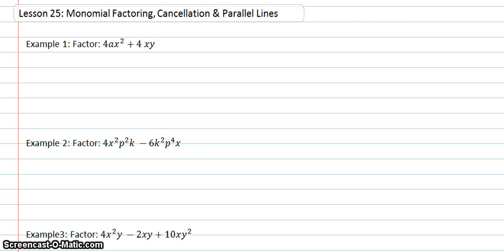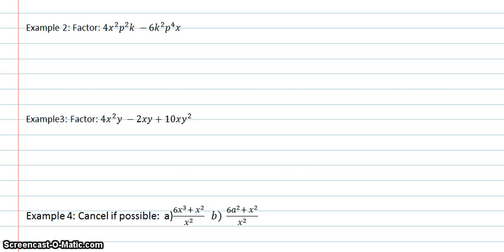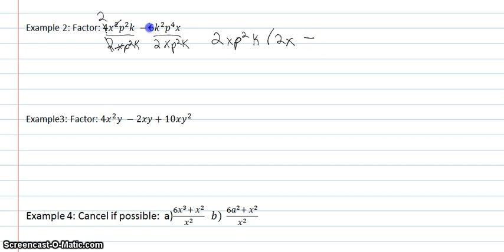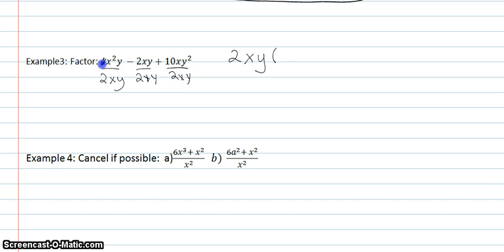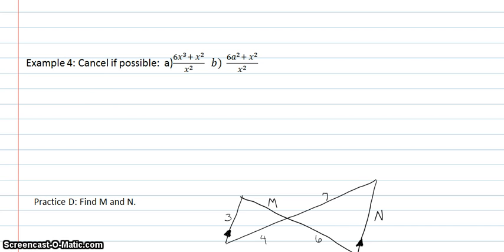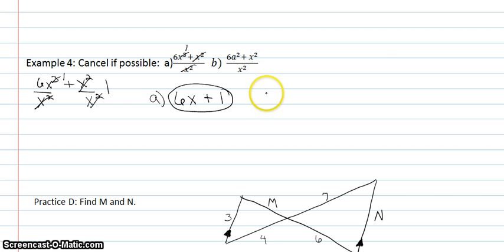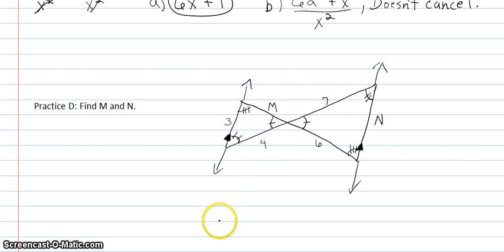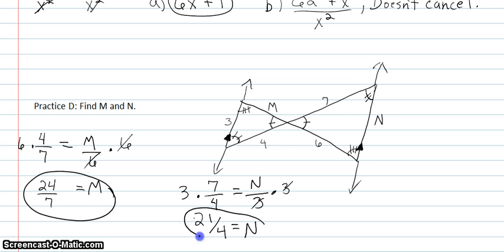Saxon Algebra 2: Lesson 25 Examples